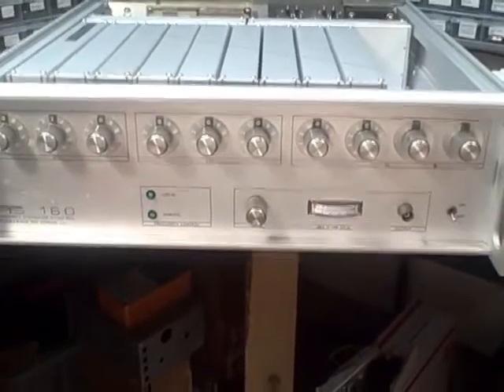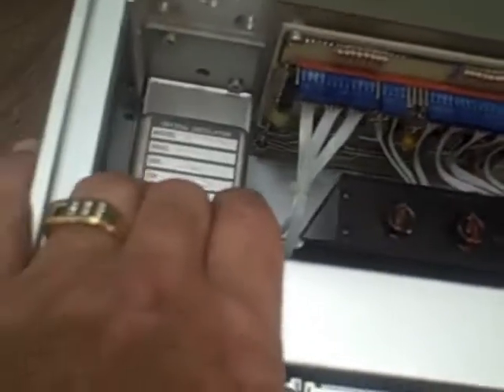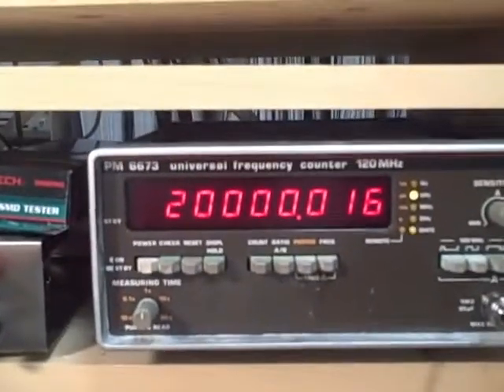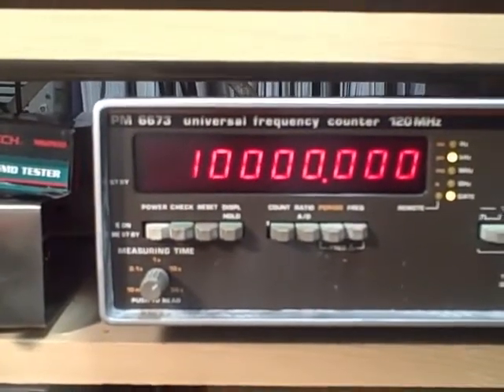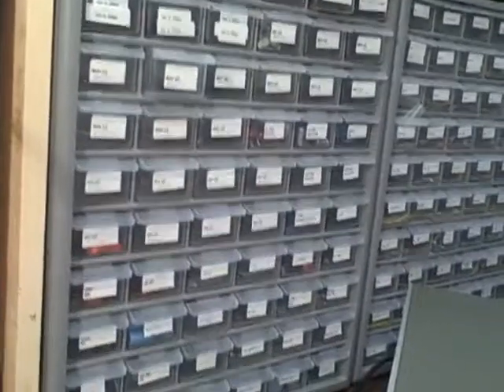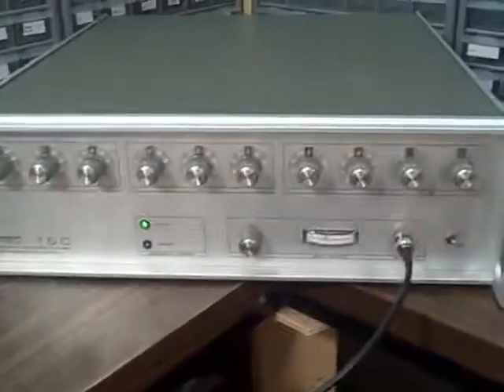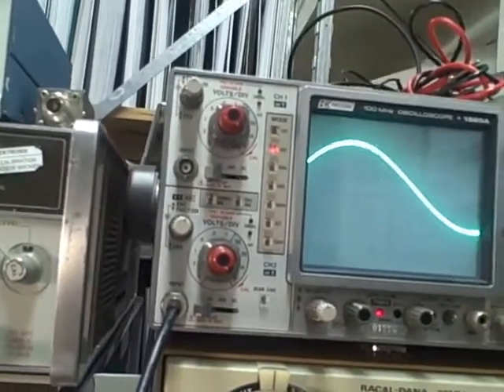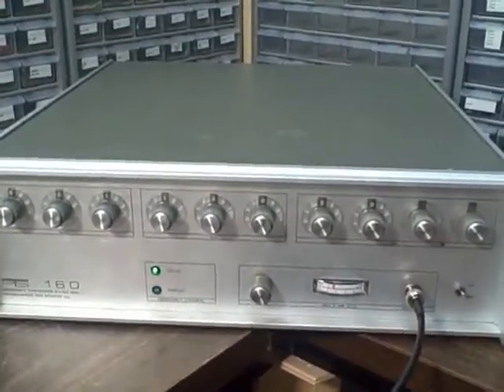PTS160 100Khz to 160Mhz Precision Frequency Synthesizer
A beautiful instrument offering fantastic control over frequency. A very clean sinusoidal output, with amplitude control and 8 decades of dial selectable frequency control. Very desirable for testing of frequency counters, filter characteristics, radio adjustment etc.